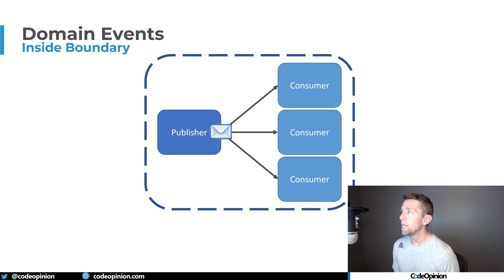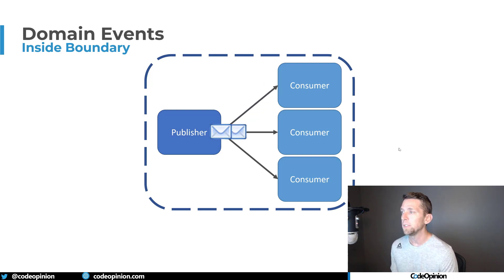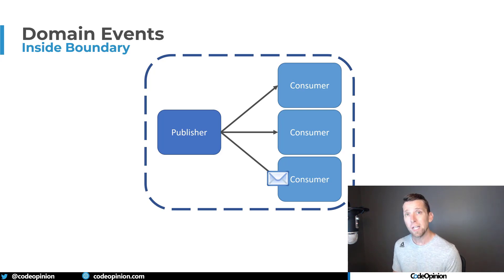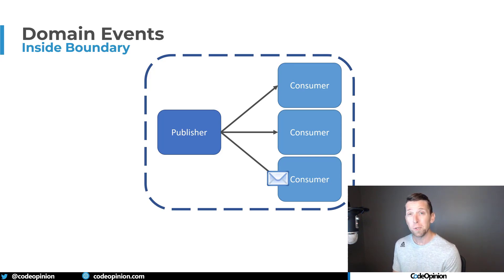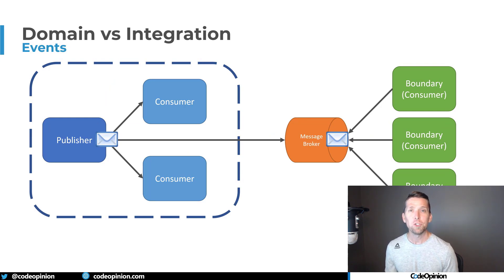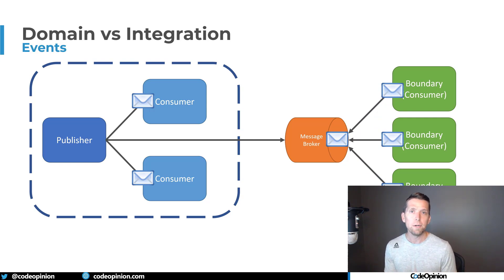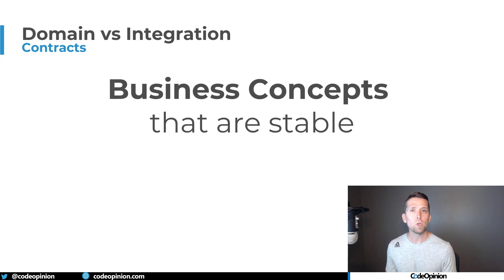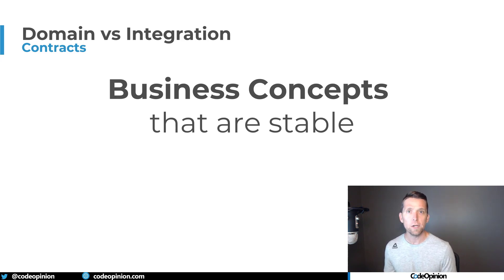Should you publish Domain Events or Integration Events?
Common advice is to not publish domain events outside of your service boundary. They should only exist within your service boundary. Instead, you should publish integration events for other service boundaries. While this general advice makes sense, it's not so cut-and-dry. There are many reasons why you would want to publish domain events for other services to consume. Here are how I think of Domain Events and Integration Events and when to use them.

0:00 Intro
0:27 Domain Events
1:32 Integration Events
3:28 Stability
5:12 Understanding
6:33 Consumer Requirements